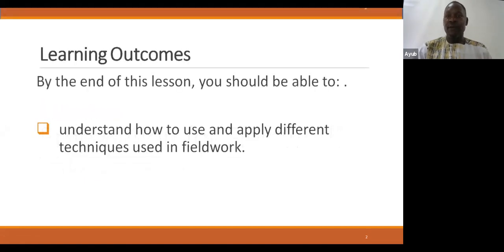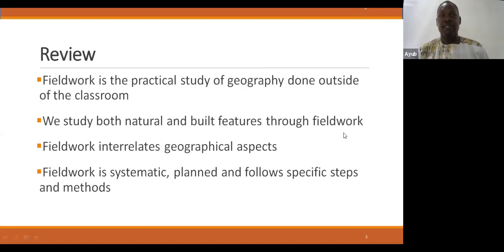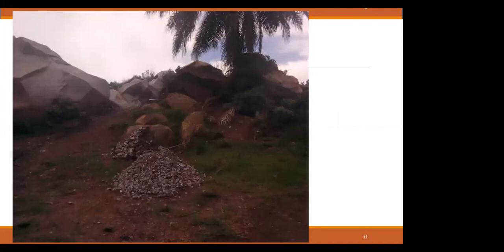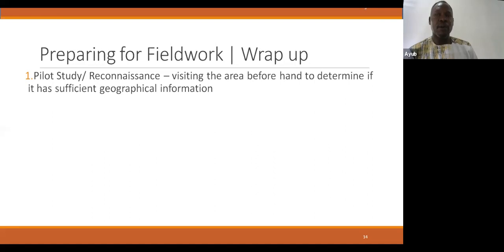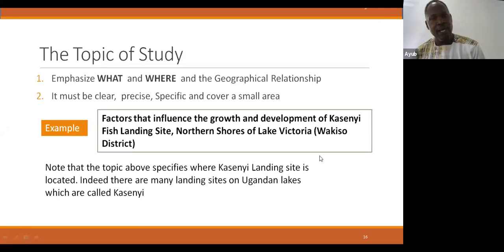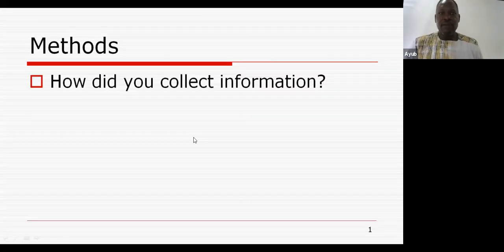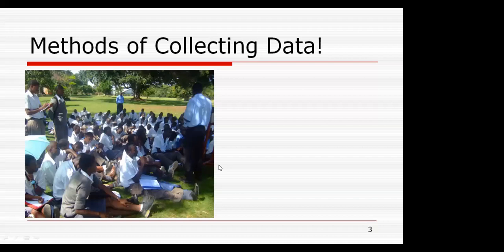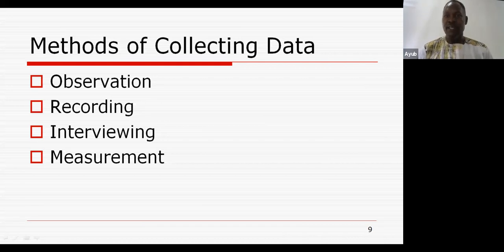S1 GEOG TR GOLOOBA 03 MAY 21